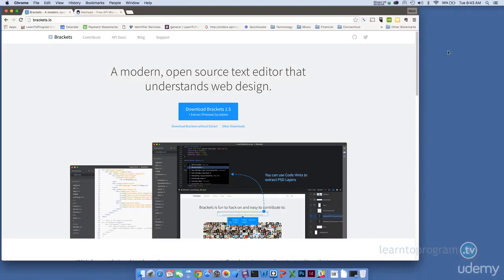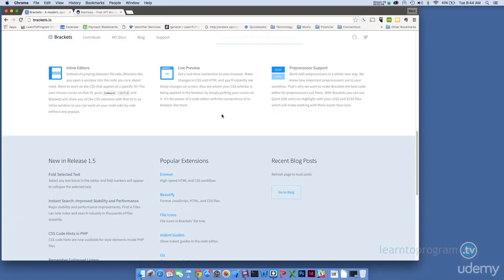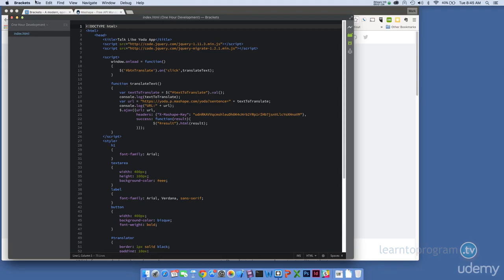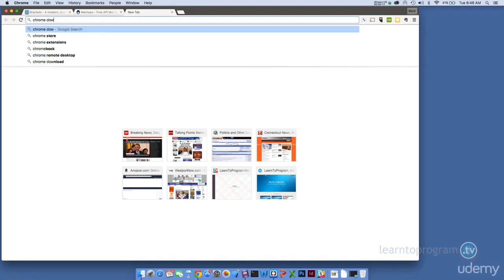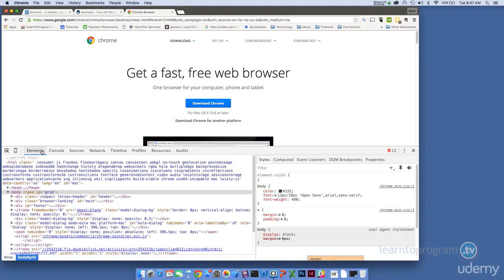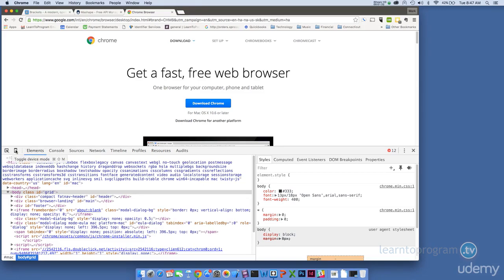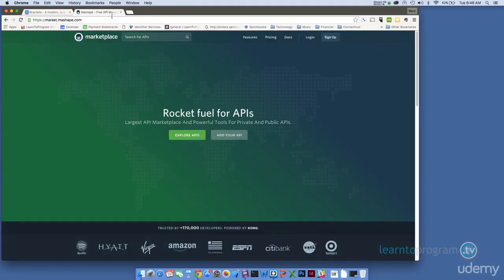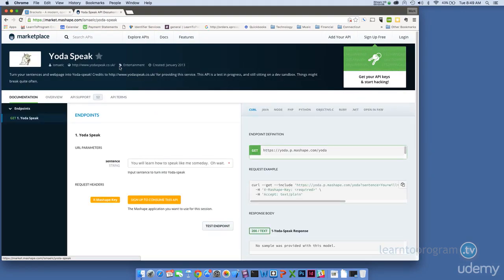Develop Your First App in an Hour : Tools of the Trade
Develop Your First App in an Hour
Learn the Process of Web Application Development